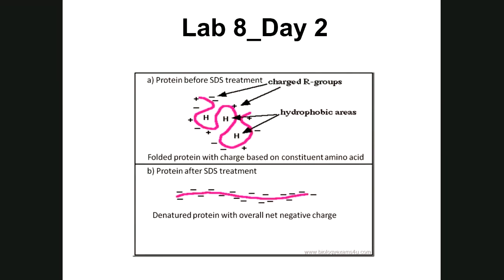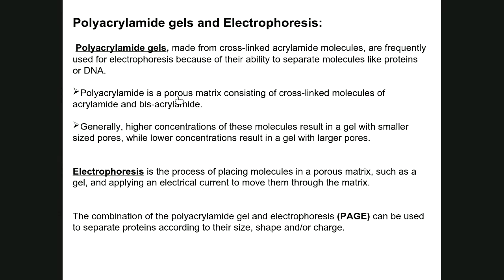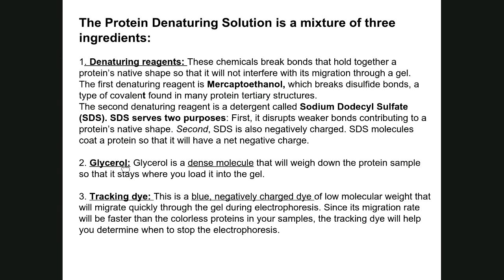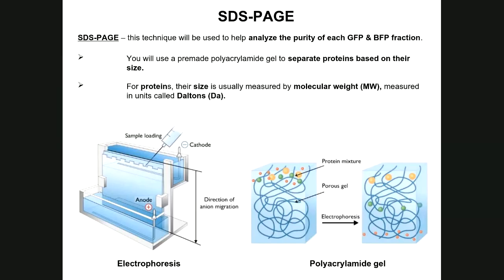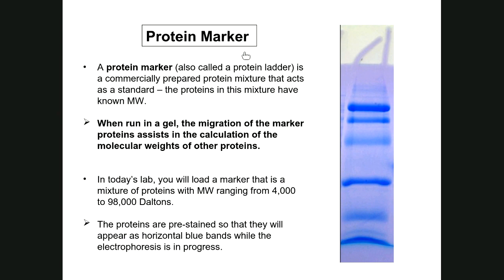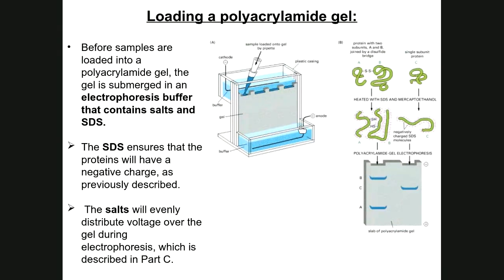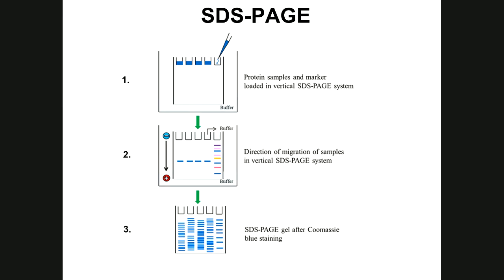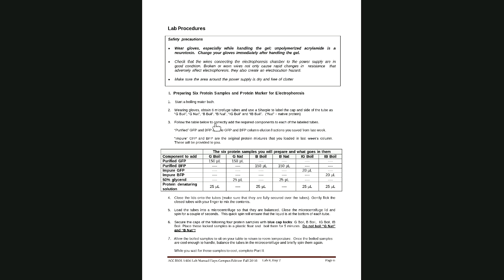Lab 8 Day 2 Overview